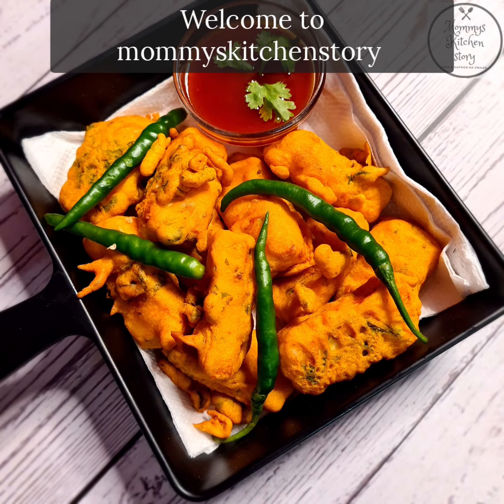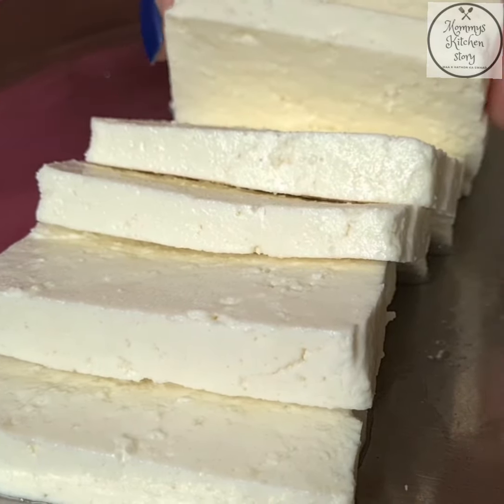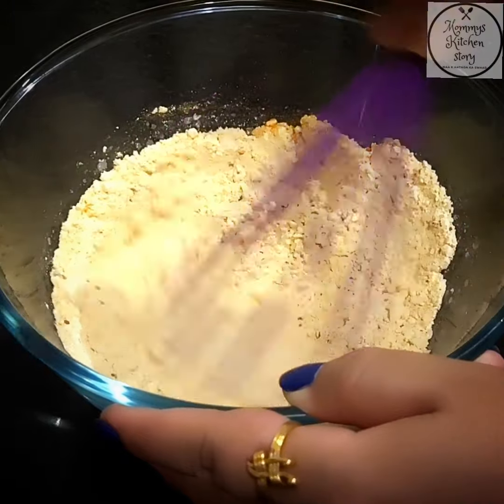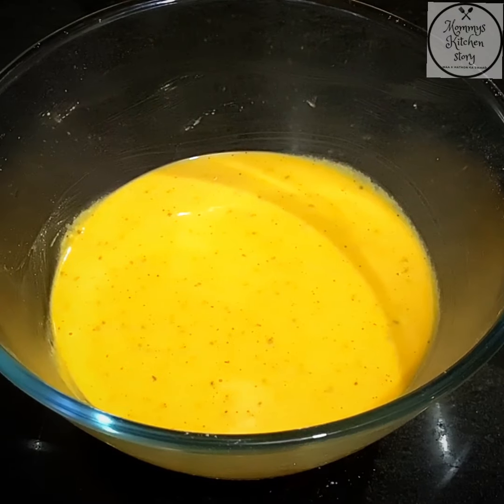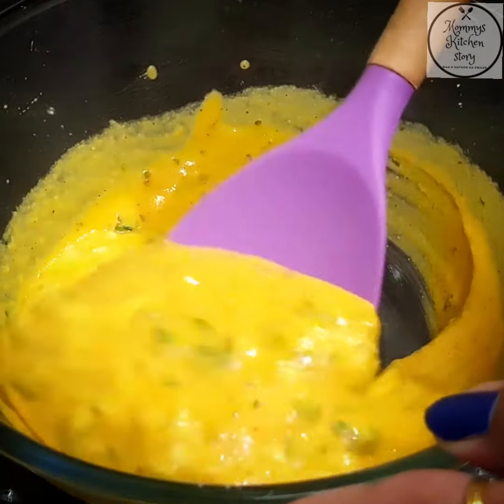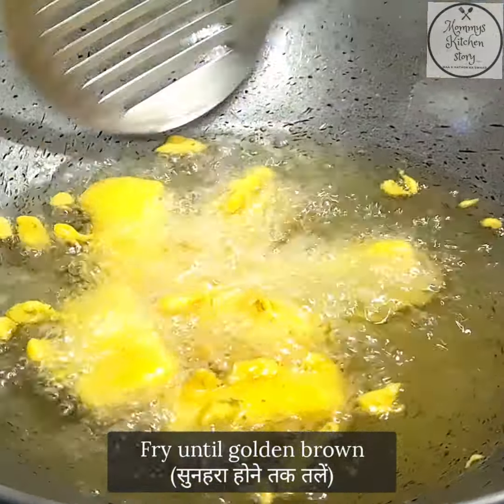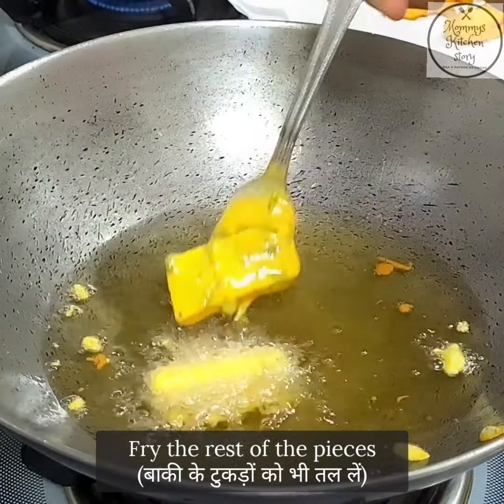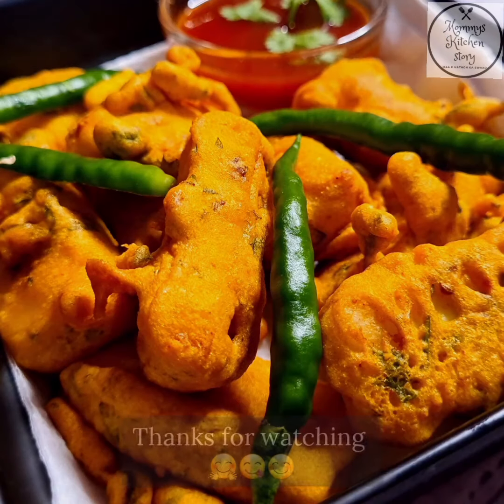Paneer Pakora| Monsoon Special Pakodas| Cottage cheese fritters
Paneer Pakora recipe| Monsoon Special Pakodas | Cottage cheese fritters @mommyskitchenstory

Enjoy this Monsoon 🌧🌧🌧 with a cup of Hot coffee/tea along with these yummy & delicious Snacks that are soooo simple & easy to prepare, to make your Loved ones Happy 😊

1) Compact Chopper with 3 Blades
2) Glass Serving & Mixing Bowls with Lids
3)11 pcs Silicone with Wooden Handle Non-Stick Kitchen Utensil Set
4)Melamine Ethnic Serving Set
5)Chana Besan

for more Delicious and Easy to make Recipes...!!!

URL: InShot